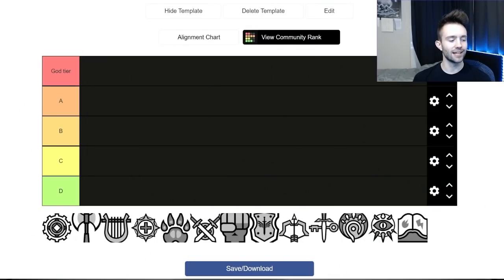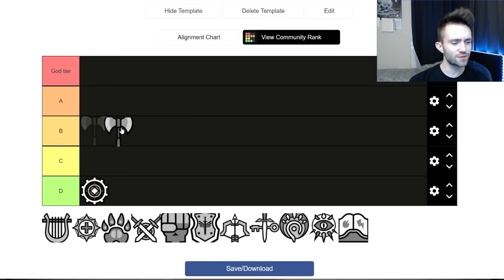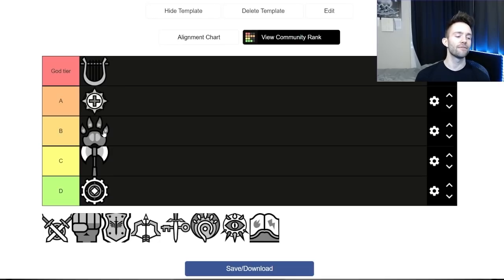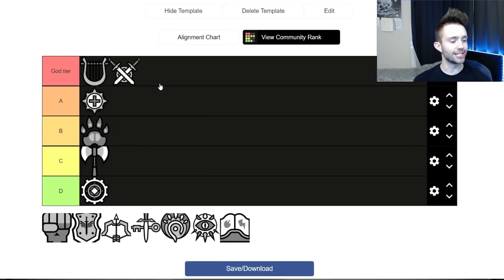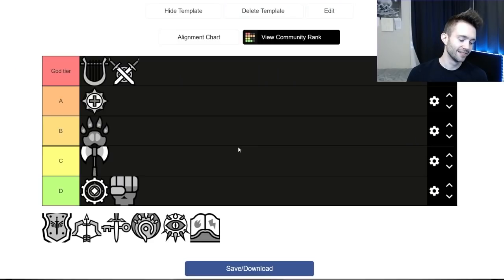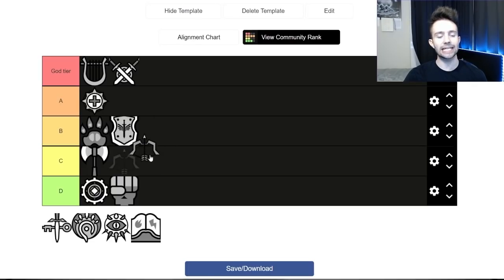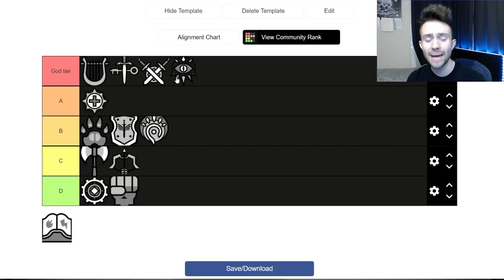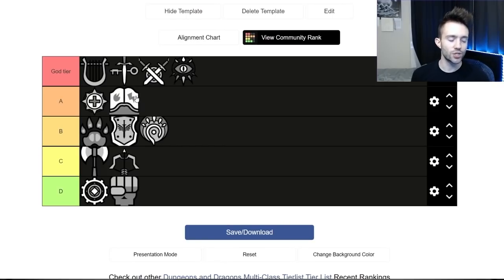Best Dungeons & Dragons MULTICLASS Tier-list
People always wanna know which is the best class in dungeons and dragons, but NO ONE bothers to ask which is the best MULTI CLASS??? Well, not only did I ask this question, but I also answered it myself and made it into a tier list that you all can consume and watch RIGHT NOW. Will you enjoy this tier list? I hope so! It will tell you what is good, what is bad, what is evil and what class you should probably play because its awesome! -